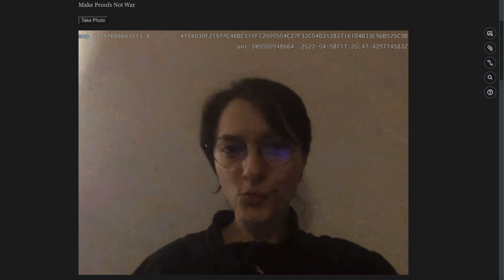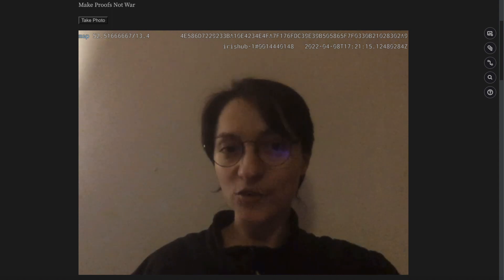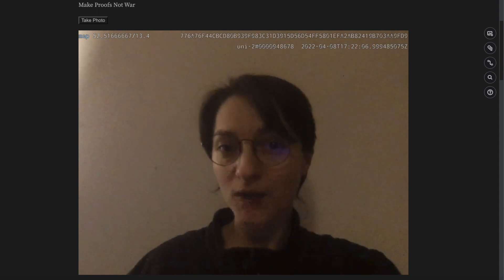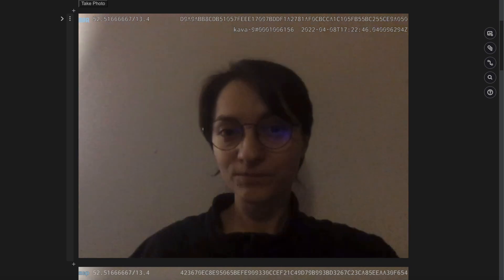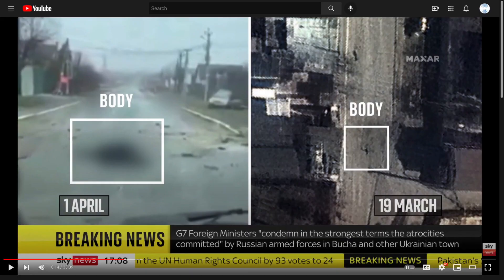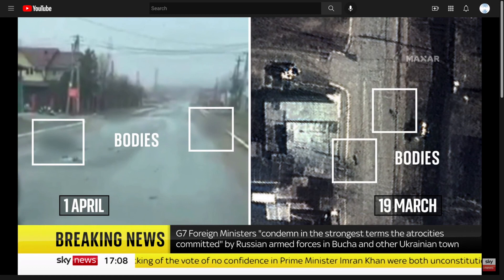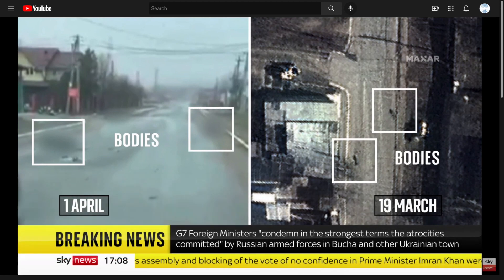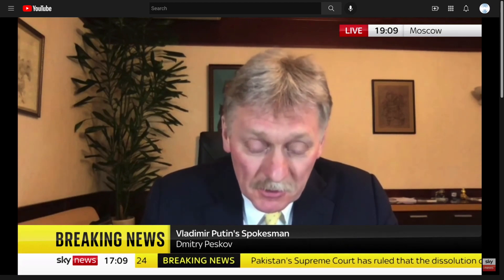Provable News - Make Proofs Not War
For proving space, we have video. We can film the same scene from multiple angles. We can embed the space coordinates into the video frames. And if we are in an open space, we can corroborate those images with satellite images.
For proving time, we now have public blockchains.